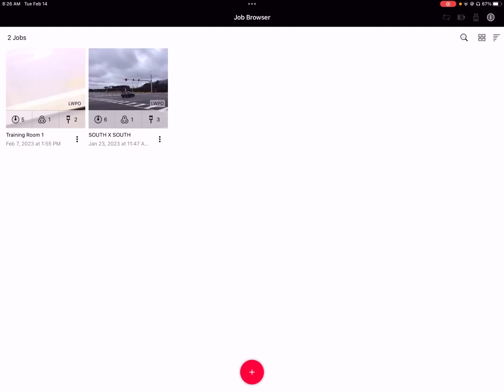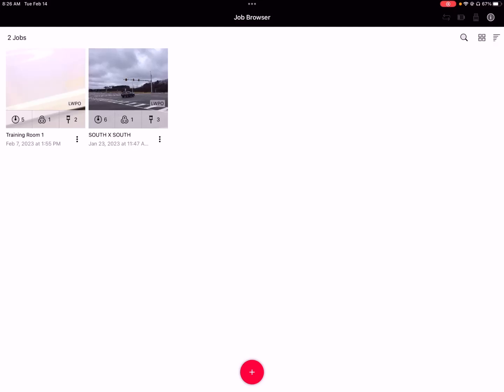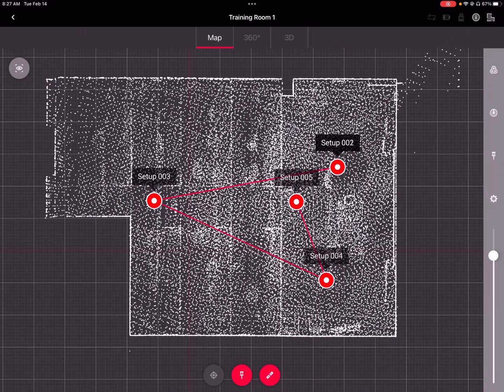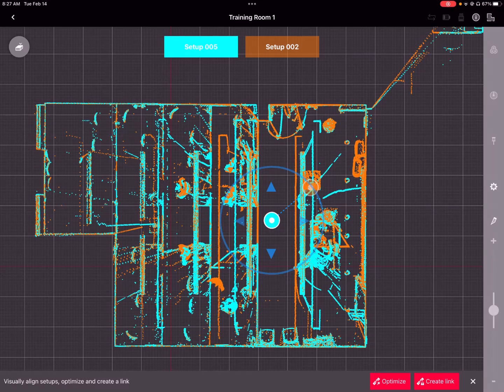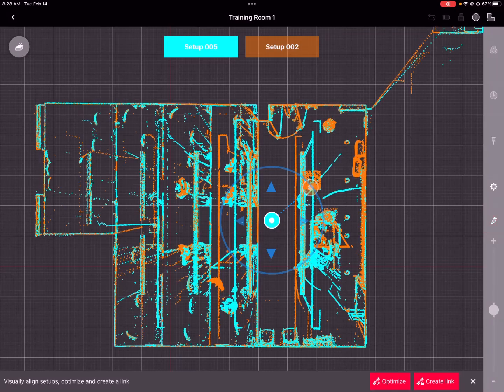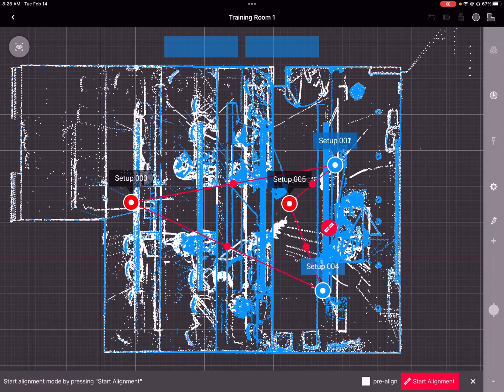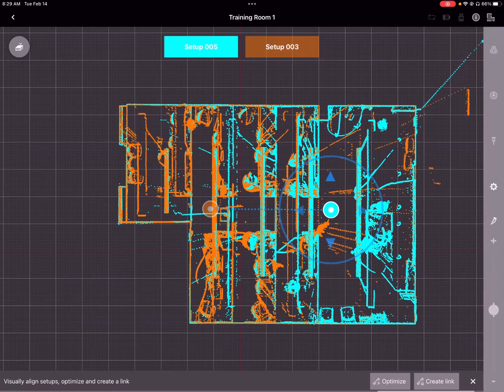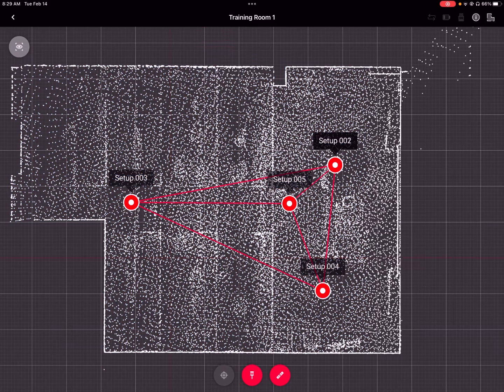Field 360 4.1 Redundant Links and Optimize Bundle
Highlighting the new ability to close loops, add additional cross ties (redundant links) and optimize the bundle.